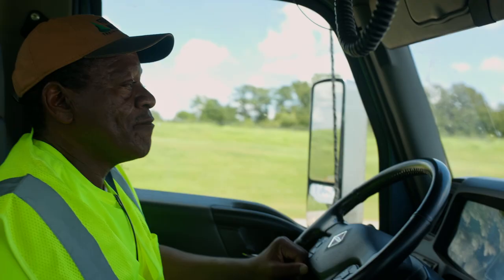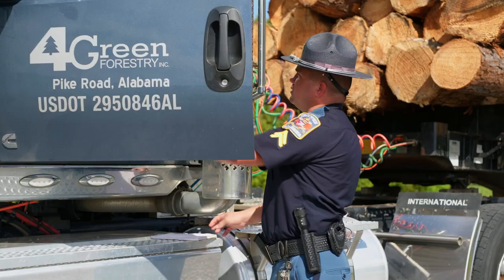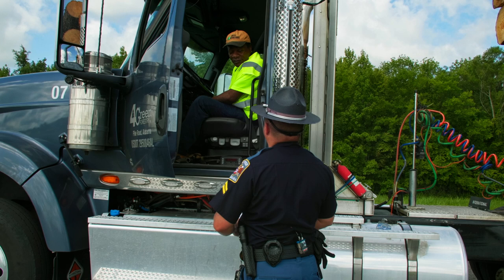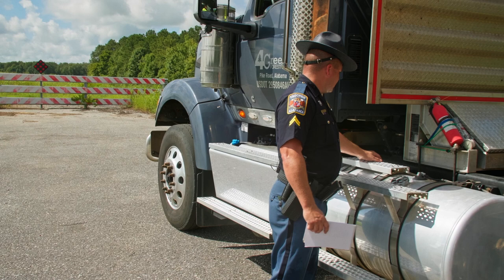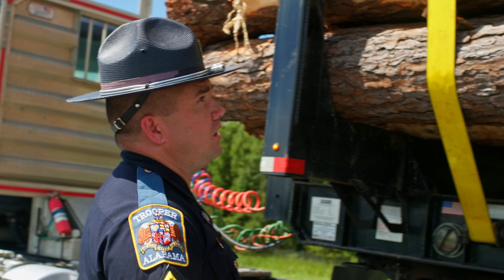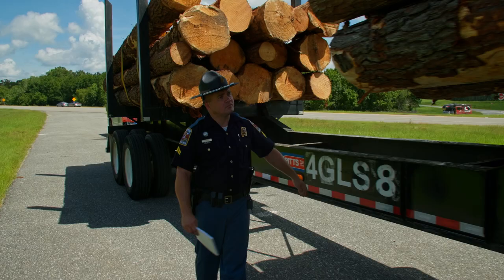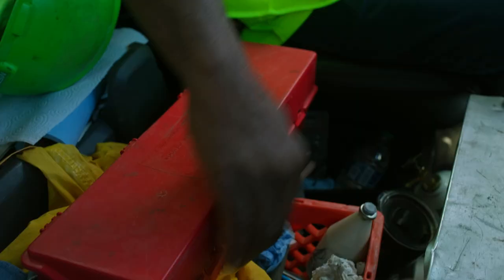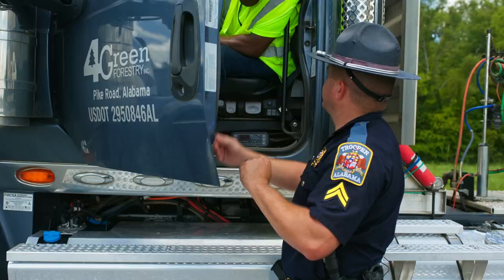Log Truck Inspection Overview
A simulated roadside log truck inspection video to give log truck drivers an idea of what an inspection conducted by the Federal Motor Carrier Safety Administration might consist of. A true inspection may include but is not limited to the points shown in this video. To learn more about becoming a log truck driver